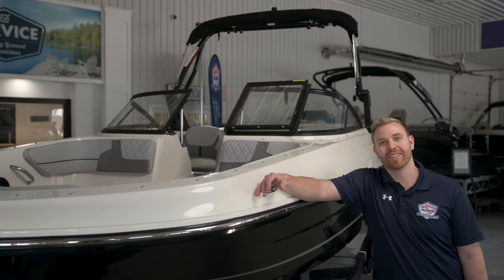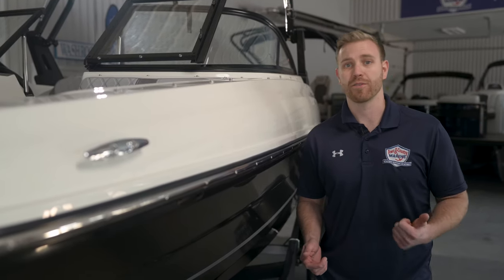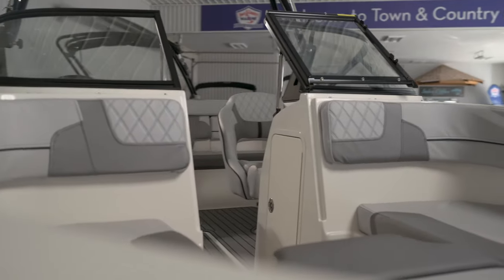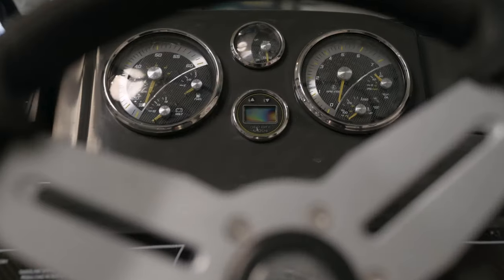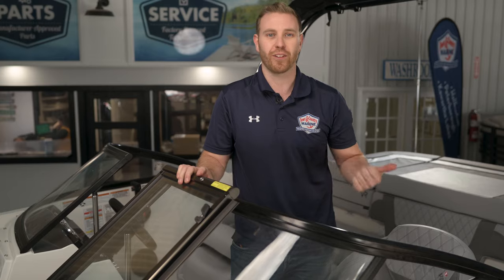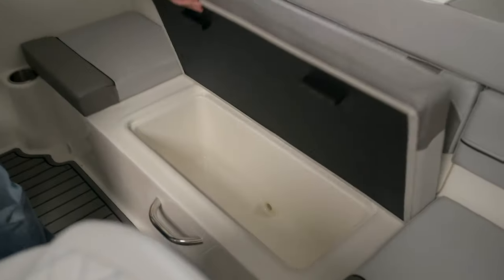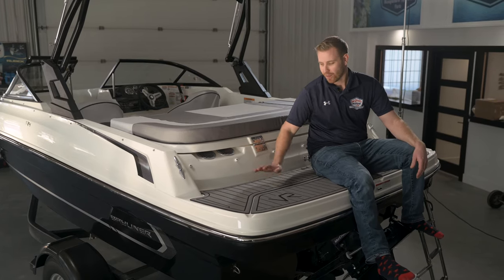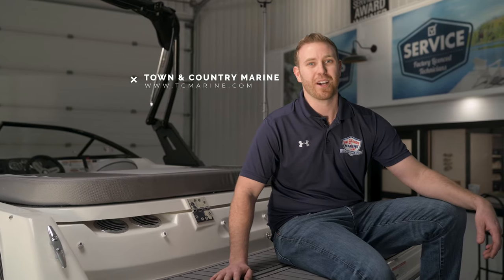2022 Bayliner VR4 Sterndrive Walk Through Details | Well Equipped! | Town & Country Marine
Check out the newly designed VR4 Sterndrive from Bayliner, available at Town & Country Marine, authorized dealer for Bayliner Boats in Ontario.